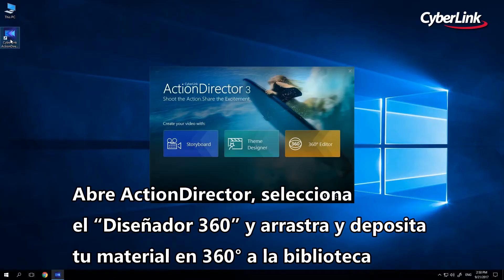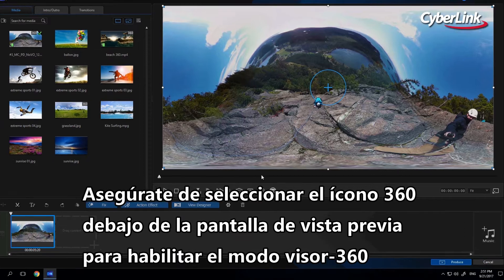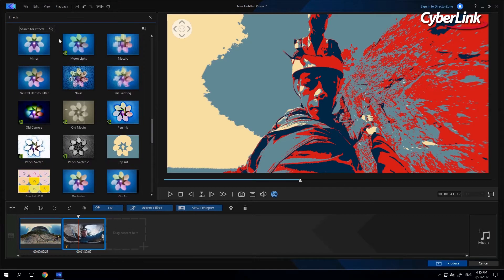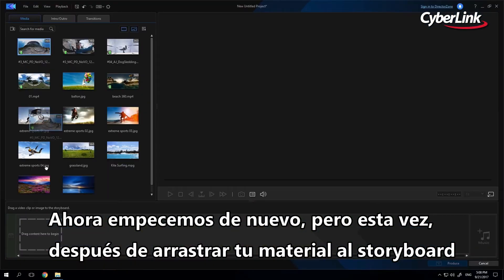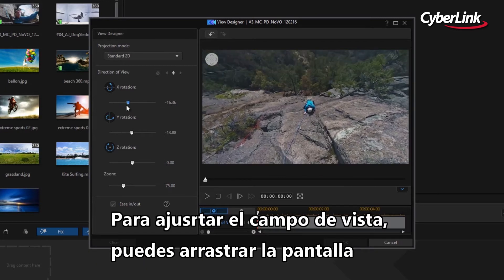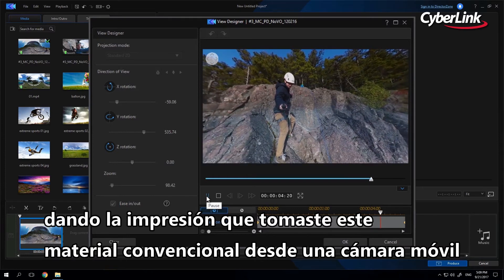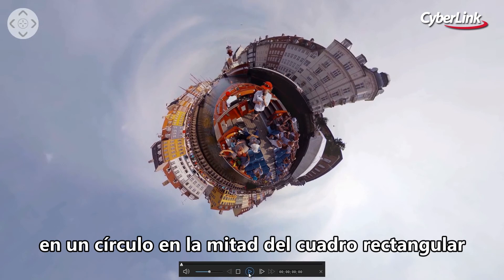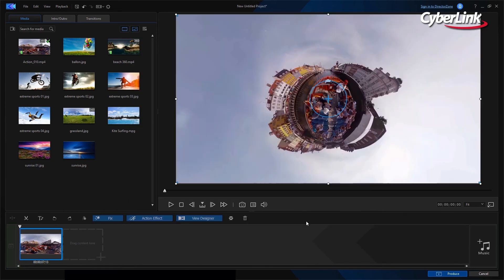ActionDirector - Edición de Video 360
ActionDirector tiene completo soporte para edición de video 360, para todo tu material en cámara de acción.